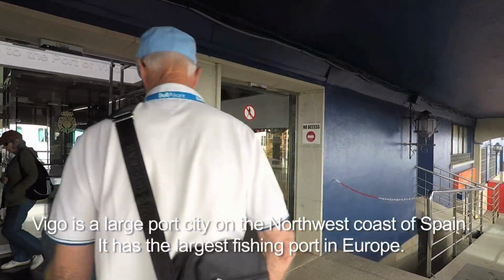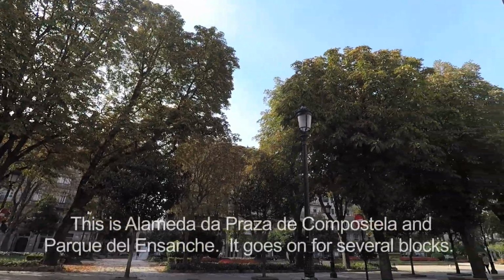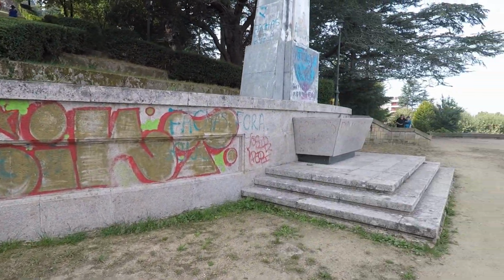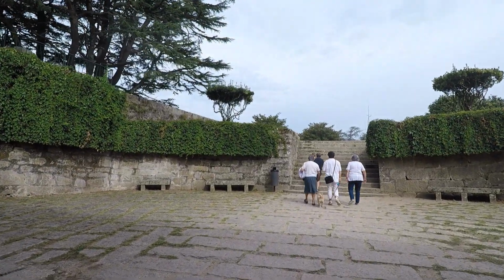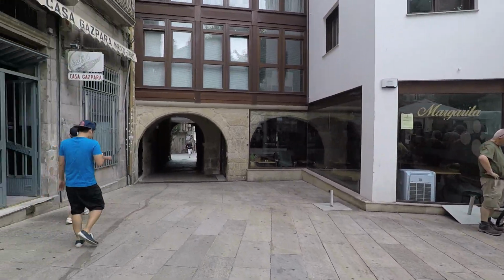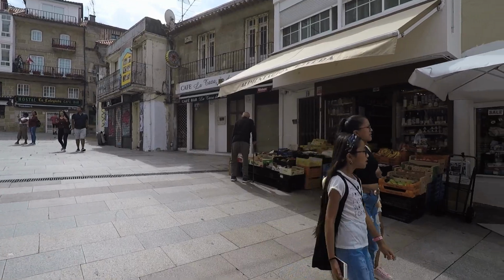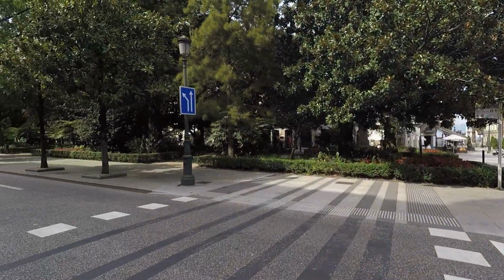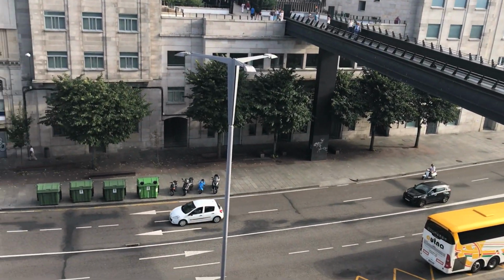Walking in Vigo, Spain - What to Do on Your Day in Port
Our ship was detoured due to bad weather to Vigo, Spain.  We walk through town and up the hill to Castelo do Castro.

Vigo is a city and municipality in the province of Pontevedra, within the autonomous community of Galicia, Spain.

This was recorded in September 2018.